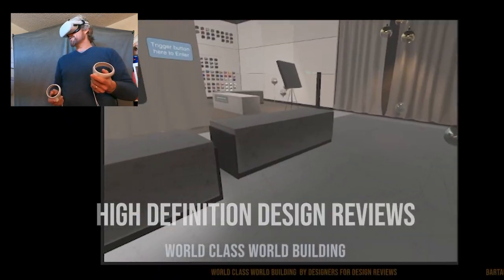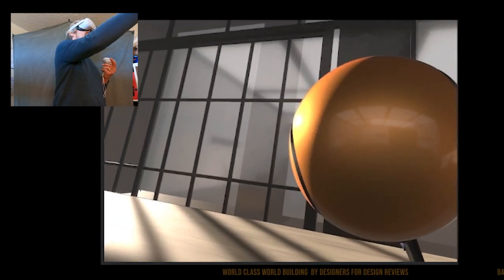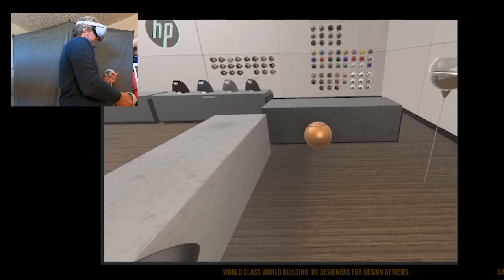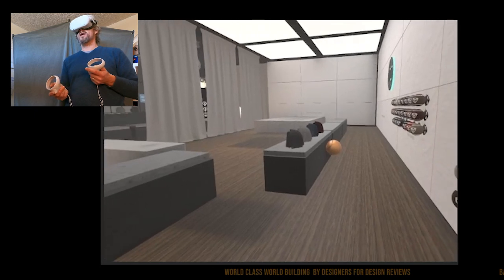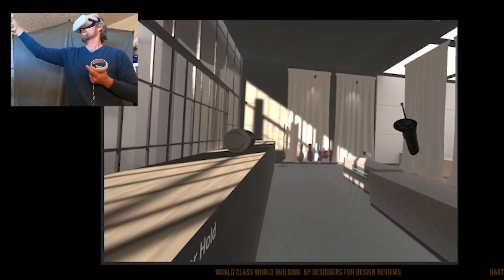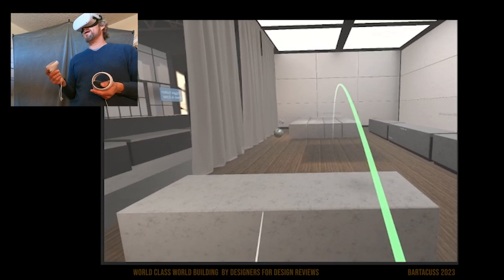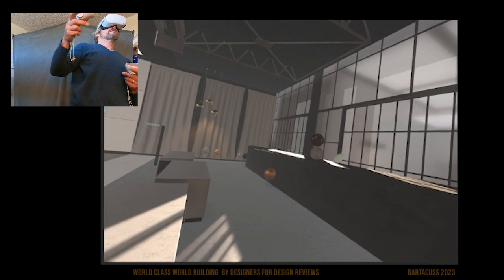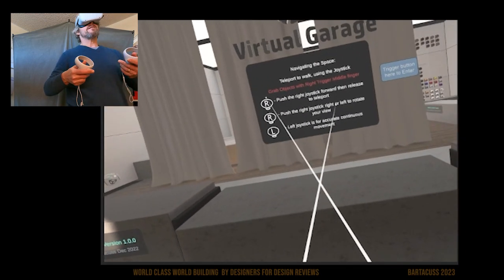High Definition Design World Building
HDRP Design review spaces with a Lightbox studio

Would it not be great if you could have lightbox Design for surfaces reviews in your XR space?
With Custom HDRP space and light design, you have the ability to accelerate the Quality Design process, eliminate loops and save cost on Modelmaking.
But thats the ''official pitch'', now let's brainstorm about what else you can imagine

World Class Worldbuilding, is still a Craft
getting to AAA level Quality requires expertise, optimizing for multiple devices to make it run in a good framerate, even more.

Let's talk about your dreams, and build some prototypes
Generative design in Gaming and simulation environments
Expressive impactfull Pyrotechnics in XR
SImulation of Outerwoldly experiences, imagine the starship launch up close
your Virtual Digital twin for your business
A unique game dynamic motion or interaction model

All of this needs to be build to AAA quality standards
Especially now the world is being flooded with mediocre metaverse attempts

Let's go High

Bartacuss 2023